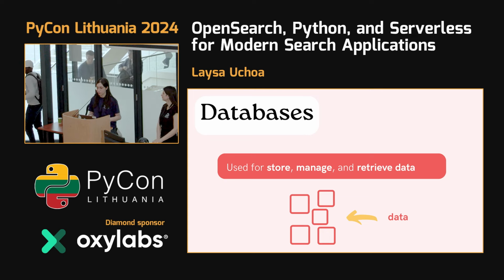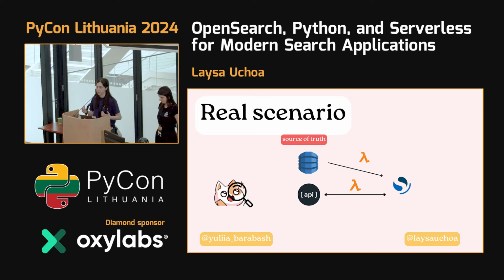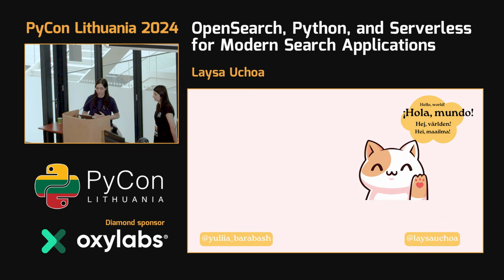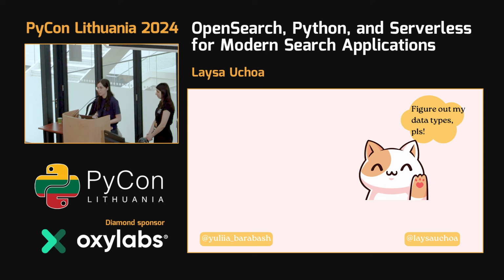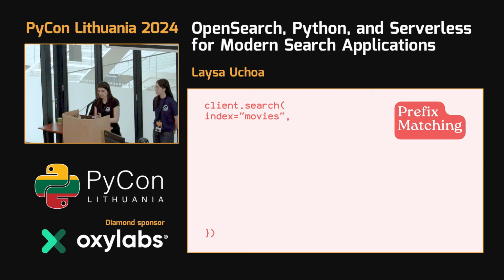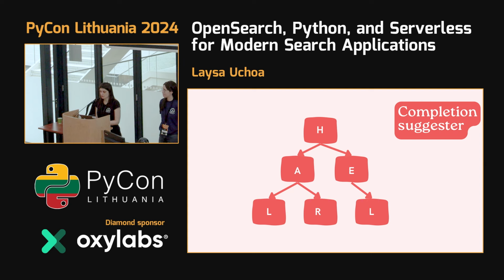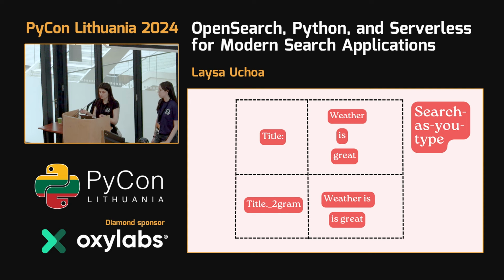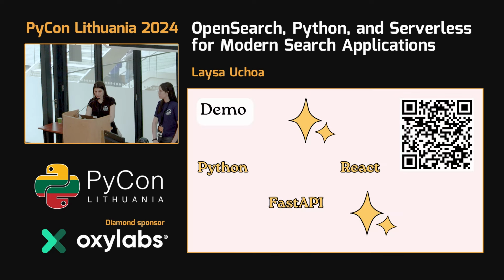Laysa Uchoa - OpenSearch, Python, and Serverless for Modern Search Applications